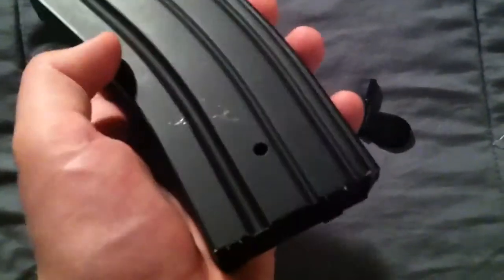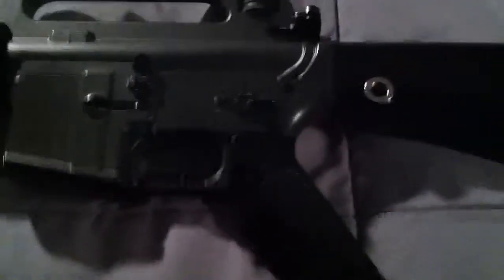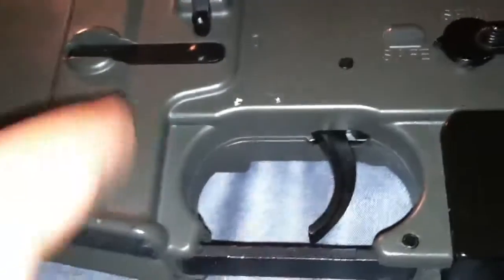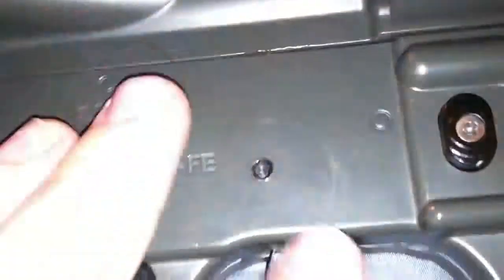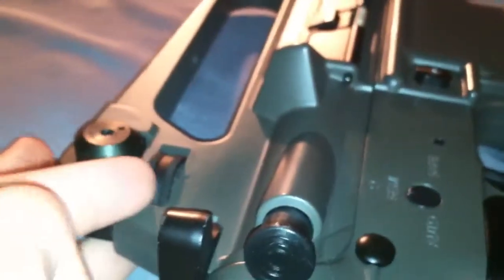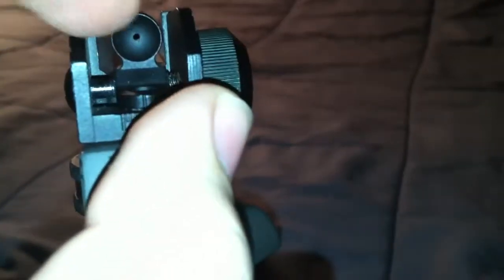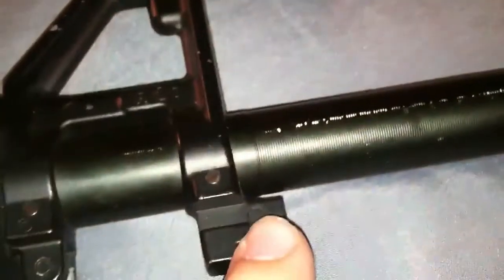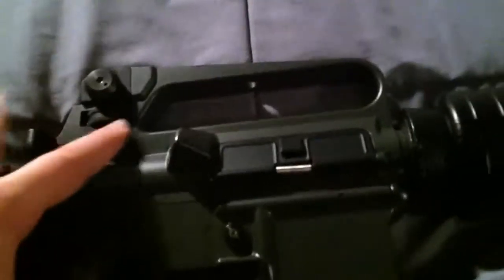JG M16A2 Enhanced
I just did a short little review on the JG M16A2 Enhanced. Very nice starter gun.